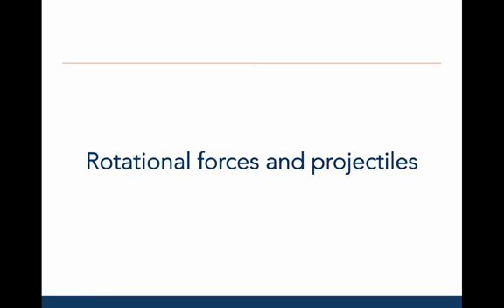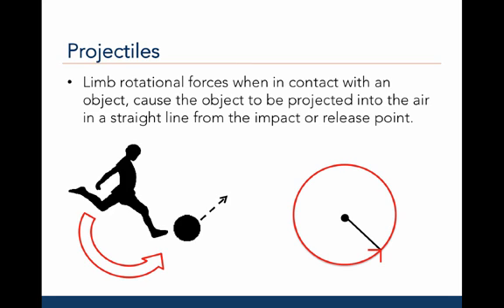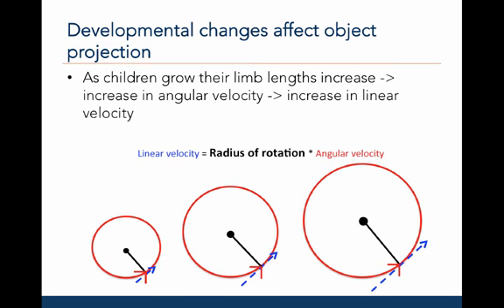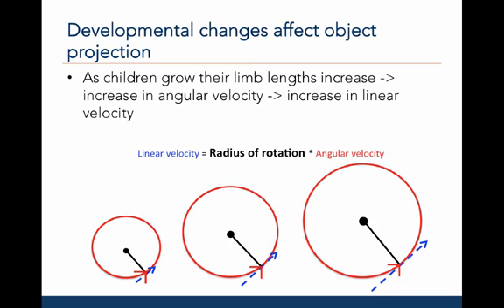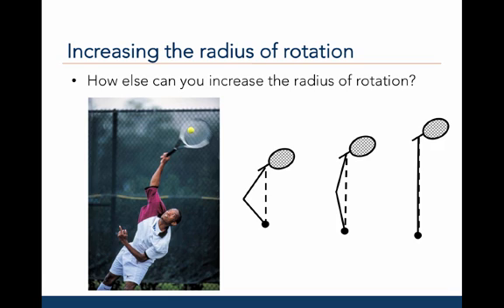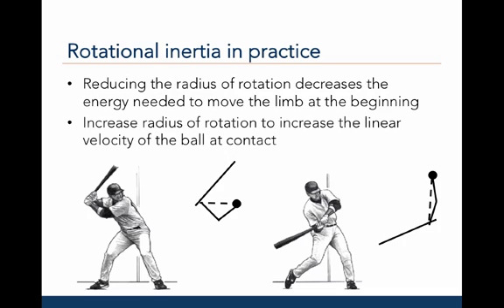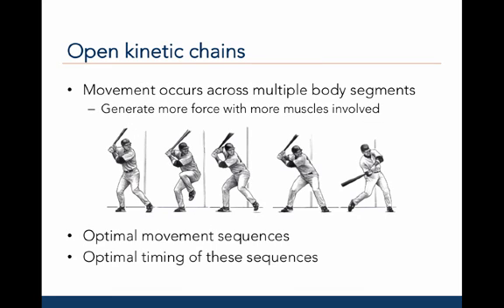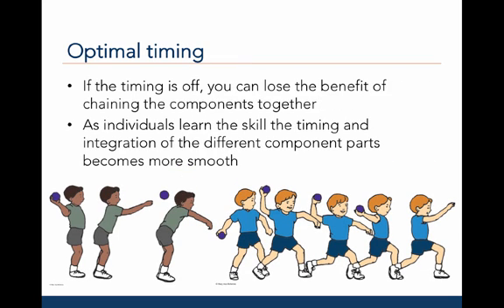KINE2253Lecture3Part2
Table of Contents:

00:07 - Rotating limbs and projected objects
06:37 - Open kinetic chains
08:07 - Optimal timing
08:25 - Impact and force absorption